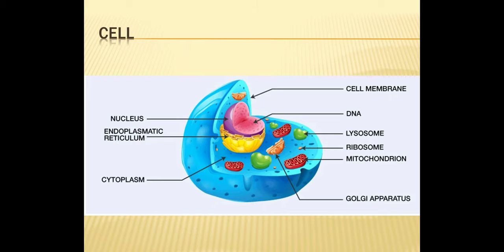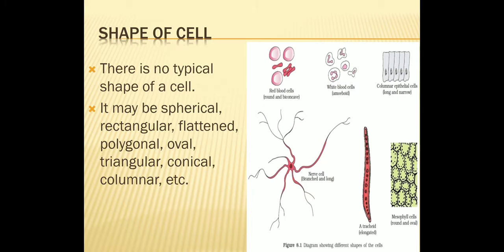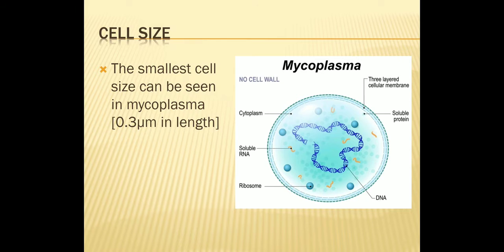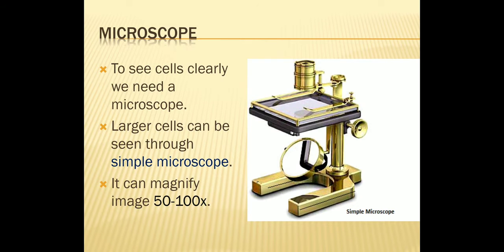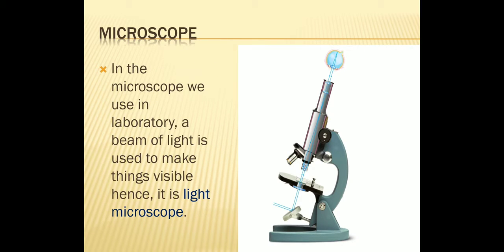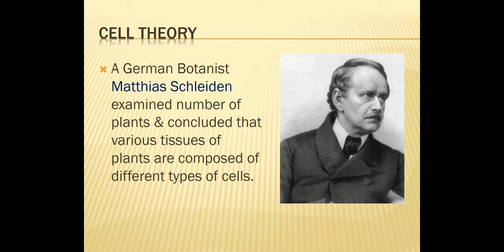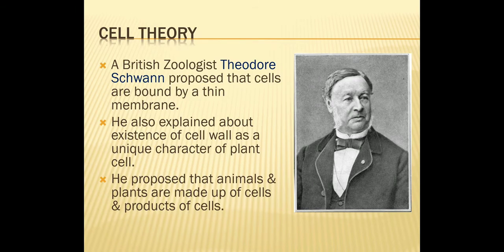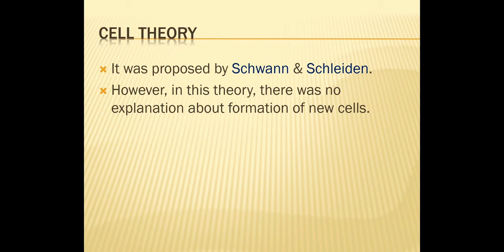Cell Structure & Organization PART I